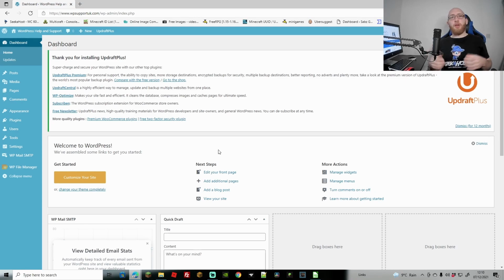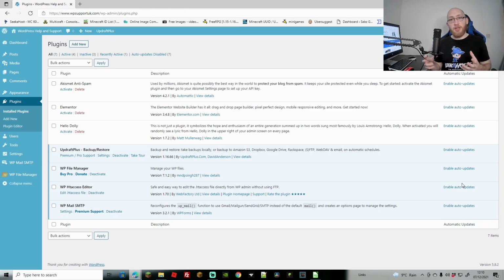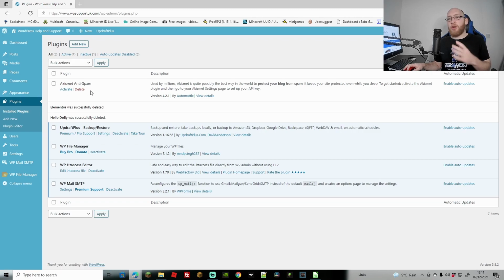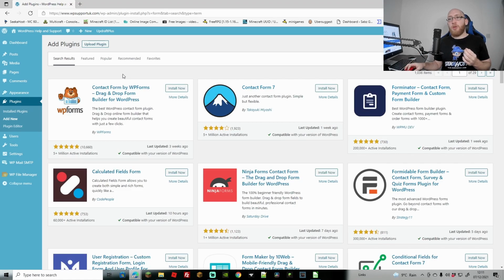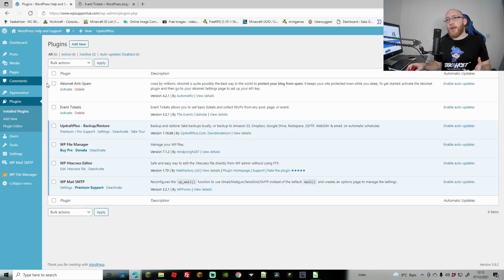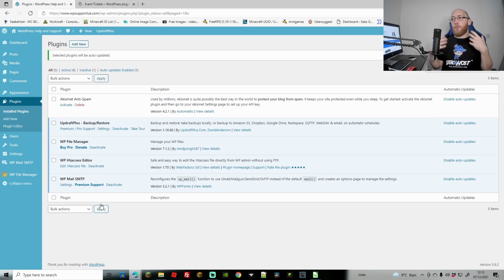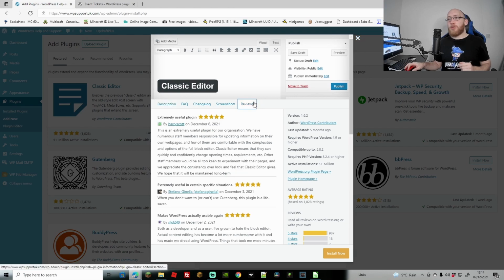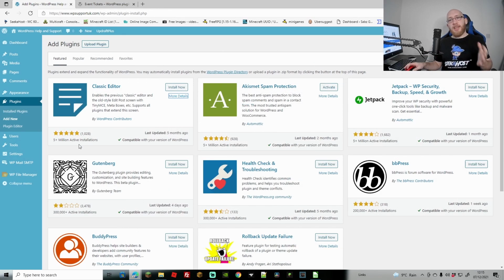Lesson 6 j: Using Your WordPress Plugins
Plugins give you a huge amount of extra features that your website can use.

From forms, forums, security, backups, galleries you can find almost anything you want to make your website look individual and serve the indented purpose.

Learn how to add, use and remove plugins as well as updating them and how to enable auto update to make sure your always using the latest version.